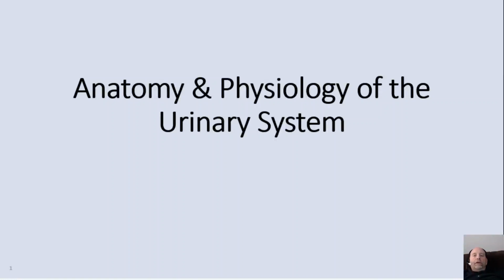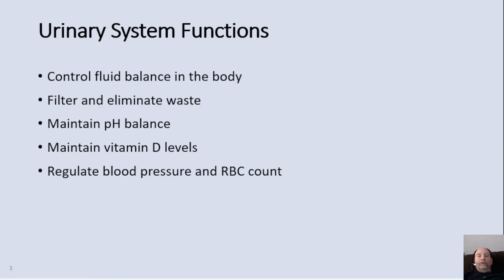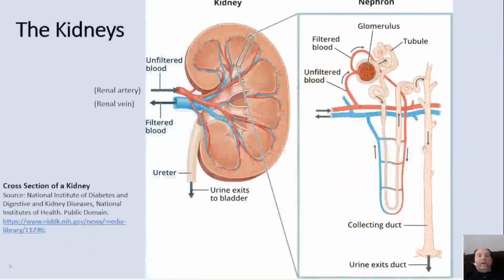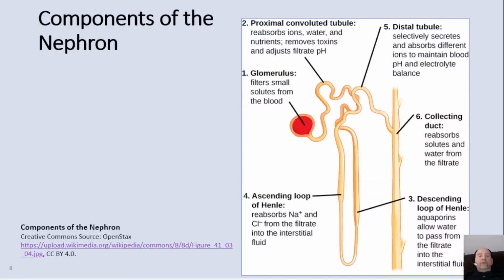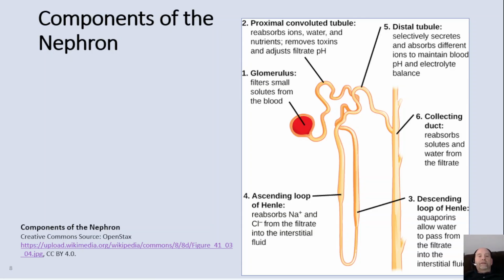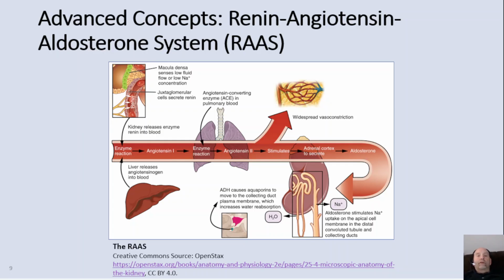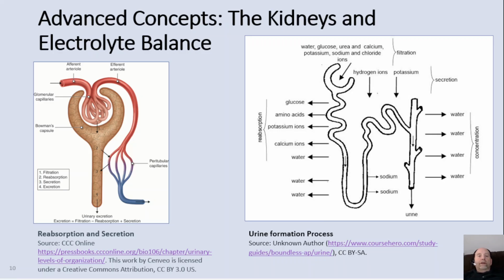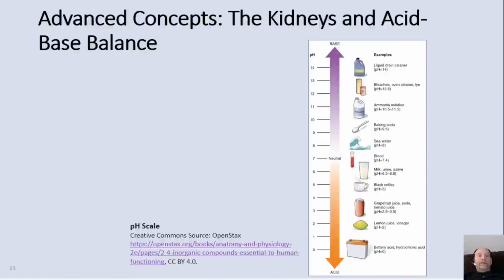Basic Anatomy and Physiology: Genitourinary System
In this lesson, we provide an overview of the anatomy and physiology of the urinary system, highlighting its critical roles in maintaining homeostasis within the body. We explore the functions of the kidneys, the process of urine formation, and the system's involvement in regulating fluid balance, electrolyte composition, and blood pressure. This content is designed to complement your coursework and deepen your understanding of the urinary system's essential functions.